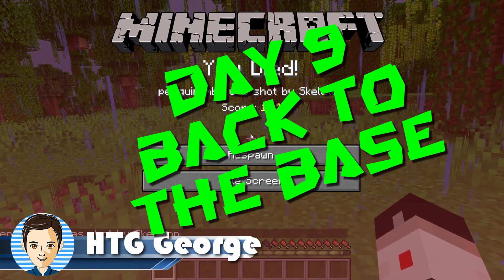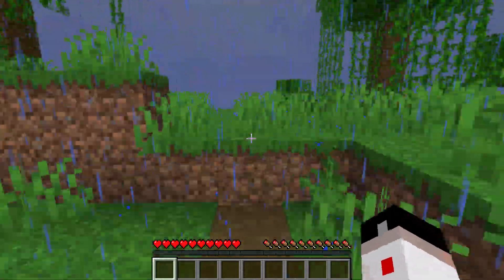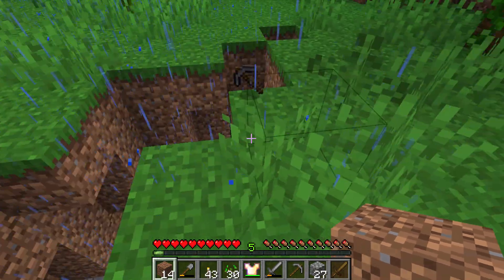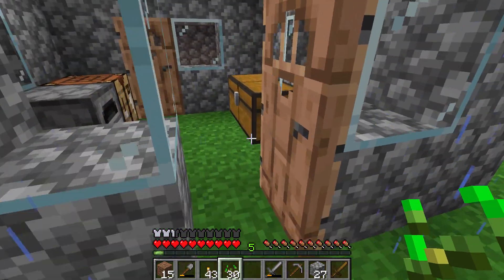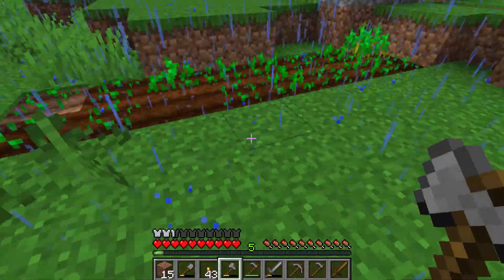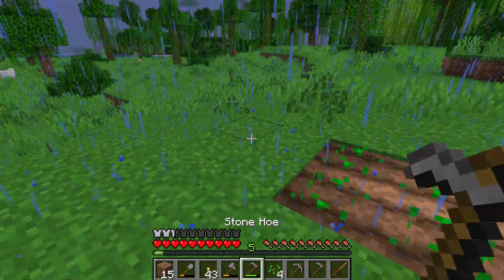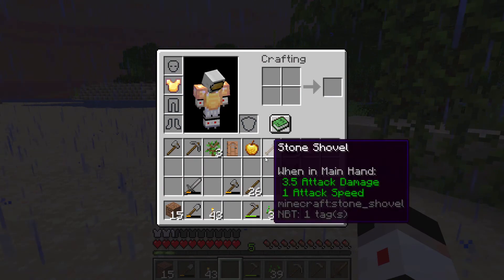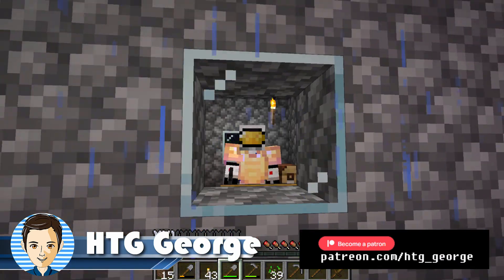Minecraft Survival More Day 9 Back to the Base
Well, now we have to run back to the base and hopefully get back a lot of the stuff I dropped when the skeleton killed me. We'll see how it goes.